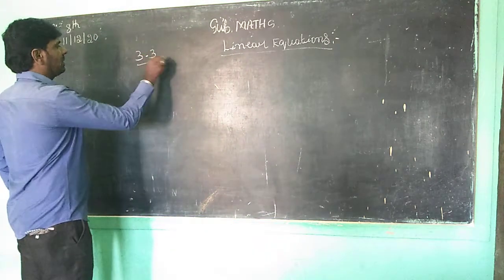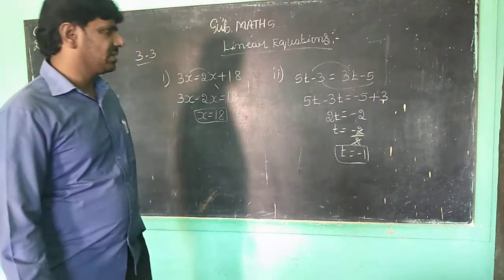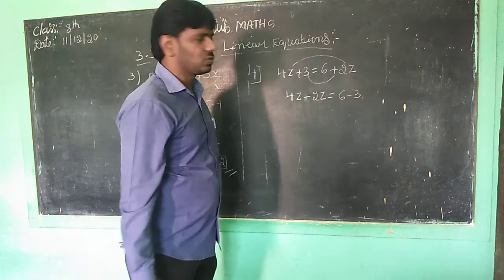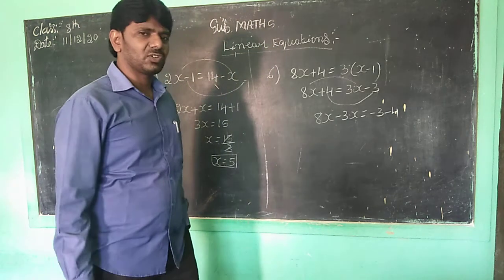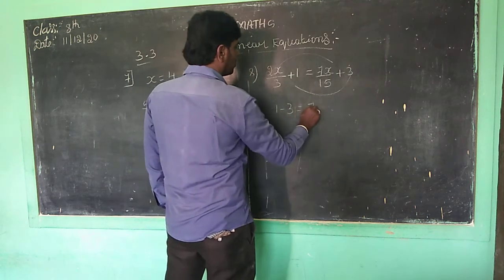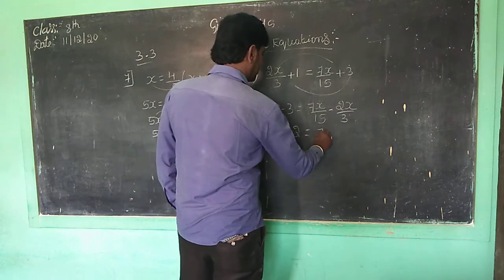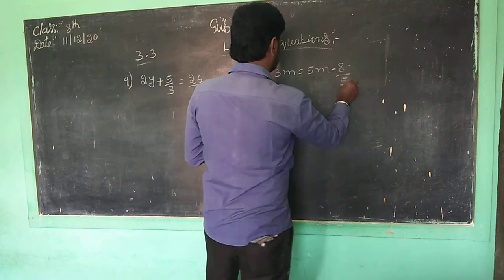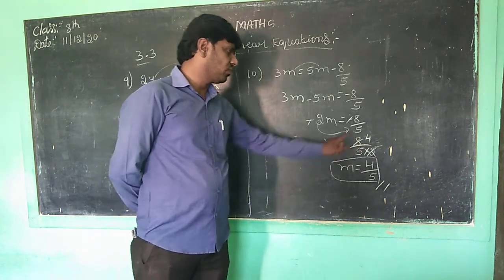8th maths linear Equations exercise 3.3